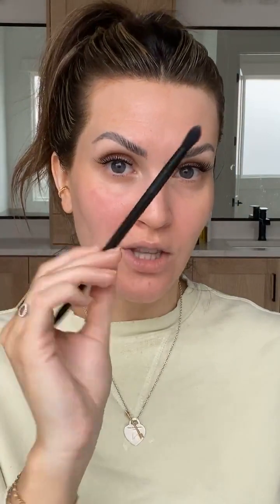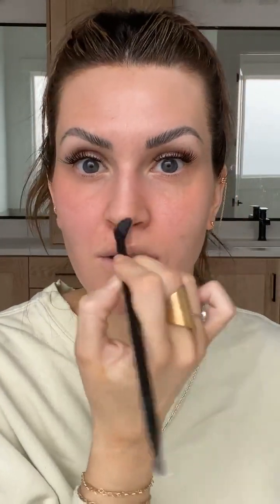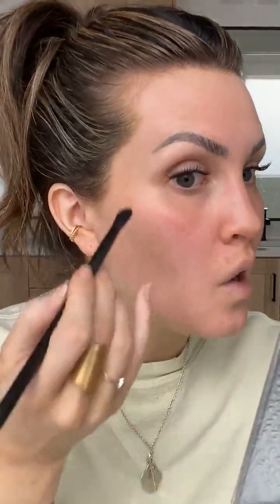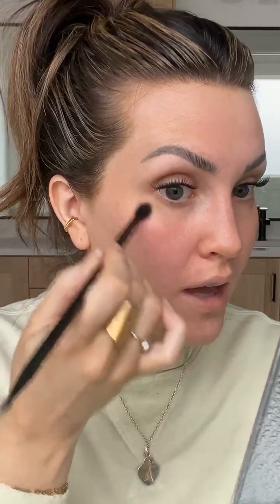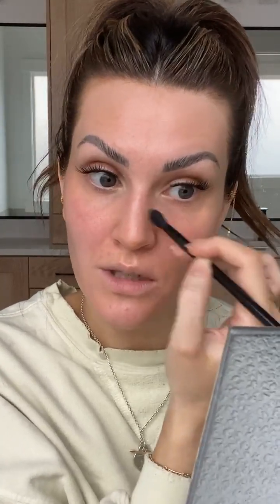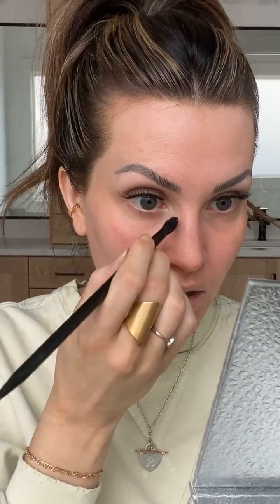Demi Method Makeup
Step 1: Tone the skin with bronzer - add bronzer to light spots only

I used Bella bronzer

Step 2: Add definition with bronzer or contour

Step 3: Add blush

I used RV7 which is just like black cherry

Step 4: Correct dark spots and under eyes

✨Most everyone in the light-med range will use:

YO1 - for redness, acne, and purple under eyes

O3 - for faded scars, dark spots, bag line

RO1 - for muddy green around the eyes

✨Deep skin tones:

OY1 - for deep purple blue and redness

O3-O5 for dark spots

And high tide bronzer

👉🏻Comment MATCH for a Demi or iiid color match